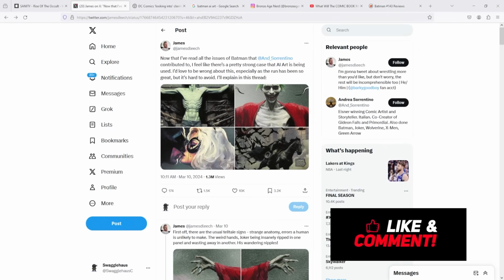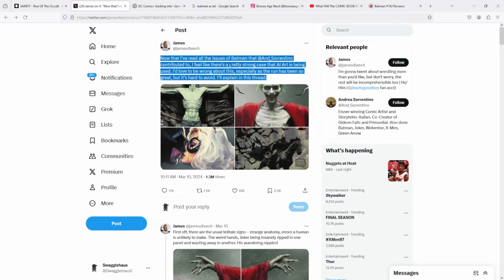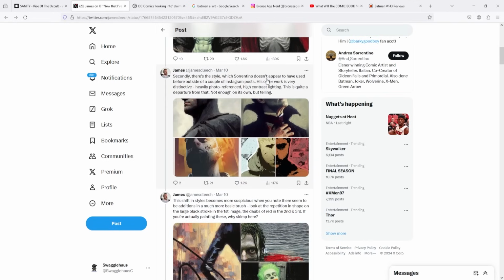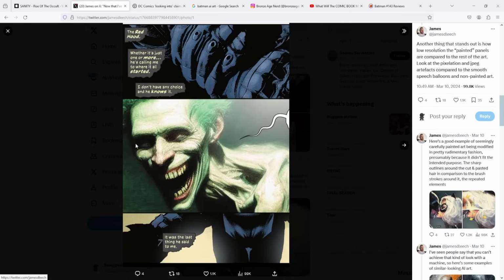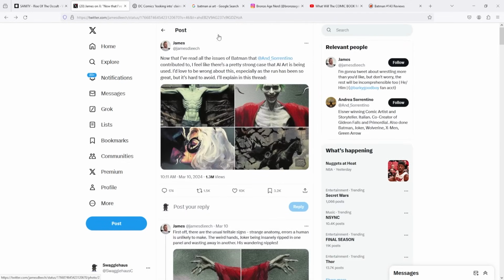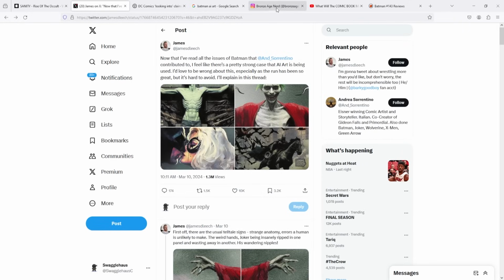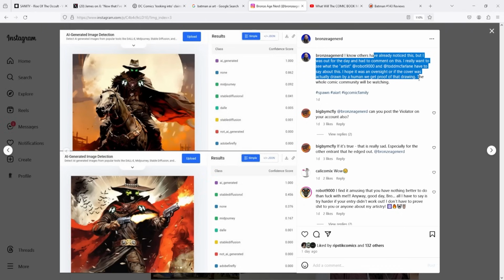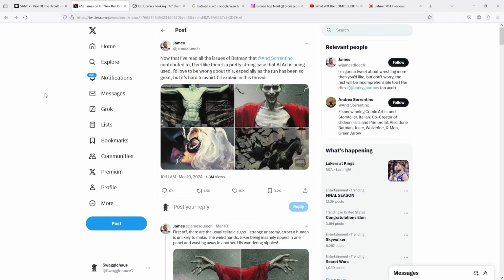DC Comics Accused Of AI Art In Batman Comic - Does The Market Even Care? Plus Spawn Fan Contest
In this video I discuss the recent allegations at DC comics and Batman 143 as well as the SPAWN cover art contest all being accused of using AI art. AI art is a huge topic in the comic book community and I think its only getting bigger. What do you guys think of these two situations? Do you feel like AI Art is something the community needs to accept?

Timestamps
00:00 - Intro
01:32 - Batman 143 - AI Art
07:15 - Will The Comic Community Care?
09:23 - Spawn Cover Contest - AI Art
12:10 - My Thoughts